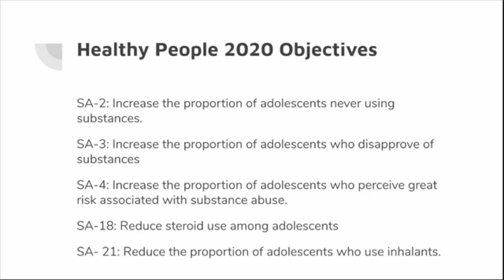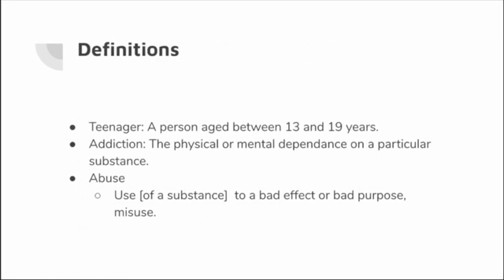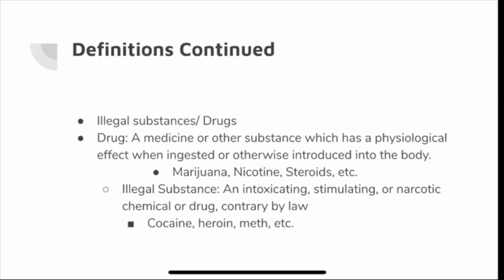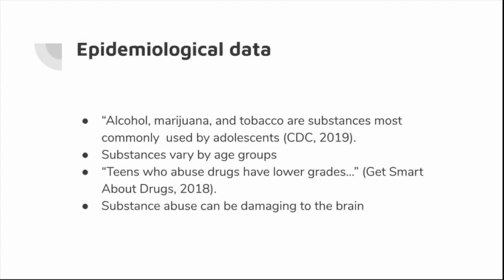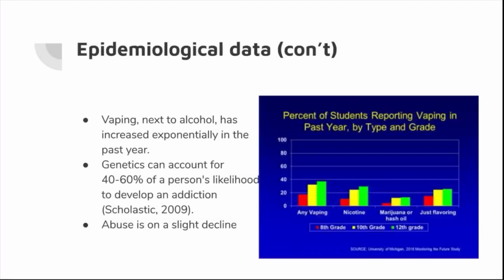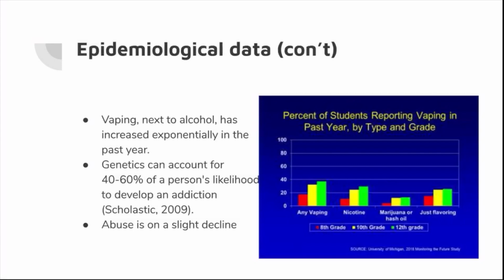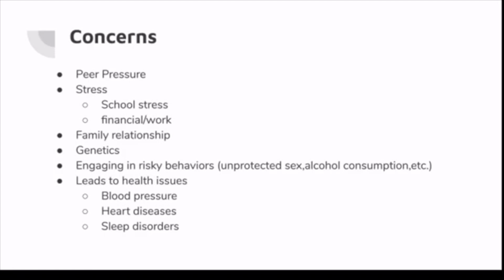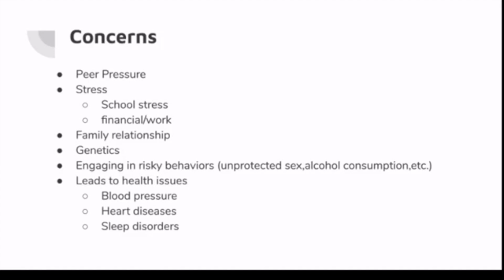teens and substance abuse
hsc 401 sec. 01
Professor Nomura
group presentation